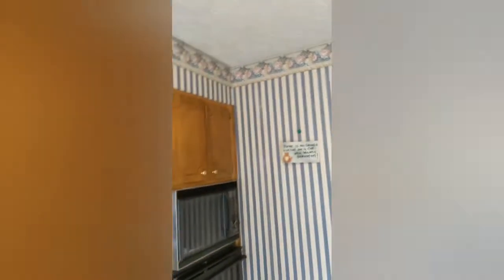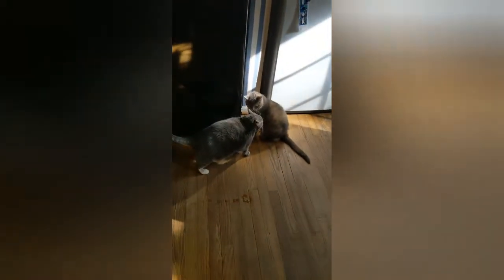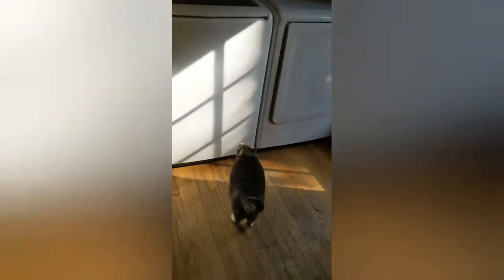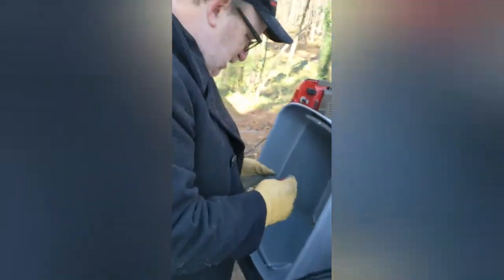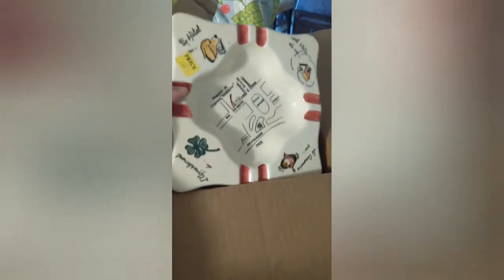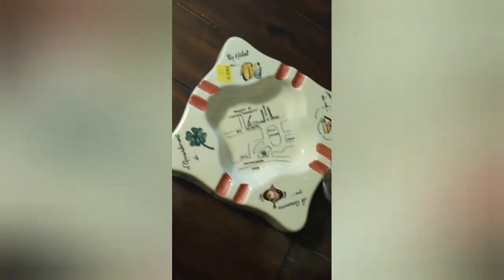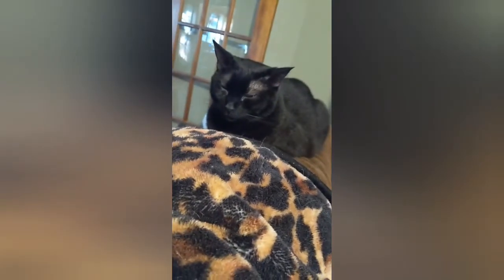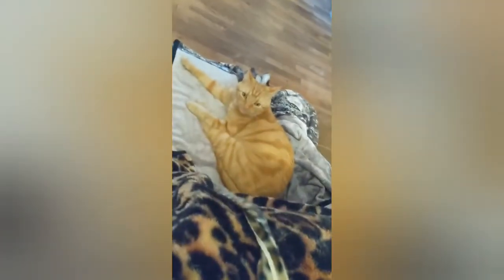A Peek at A Day in the Life of a Storage Unit Treasure Hunter with 12 Cats 🐈🐈🐈🐈🐈🐈🐈🐈🐈🐈🐈🐈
Even our " boring" days are always busy and always full of kitties and weird stuff. :)